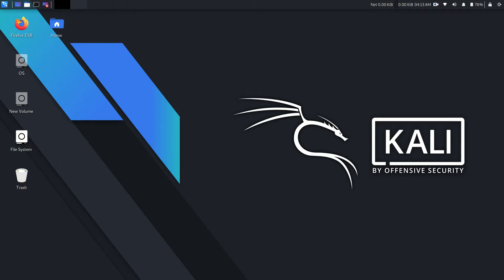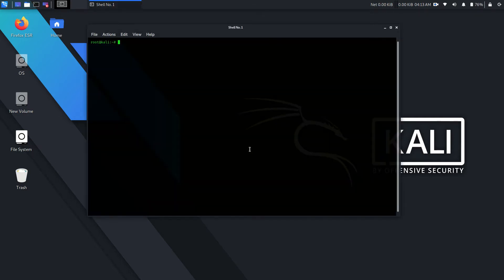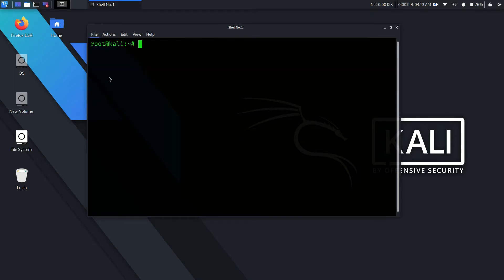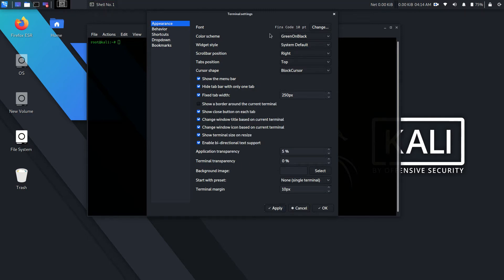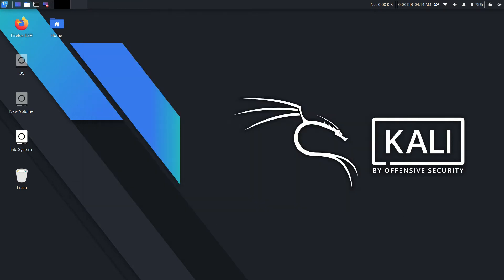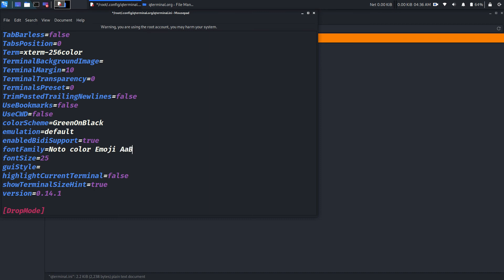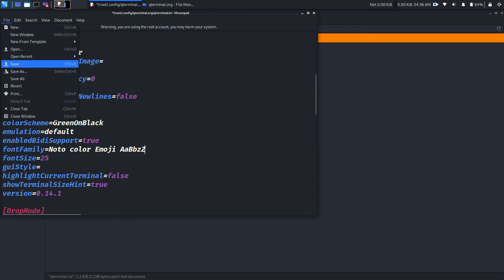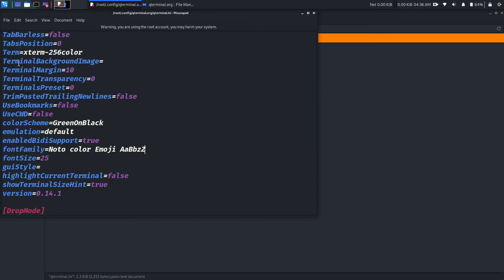how change terminal font in kali linux 2020.3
This video is solution for the bug in kali linux 2020.3 where you can't change font size or font type of the  kali linux terminal .